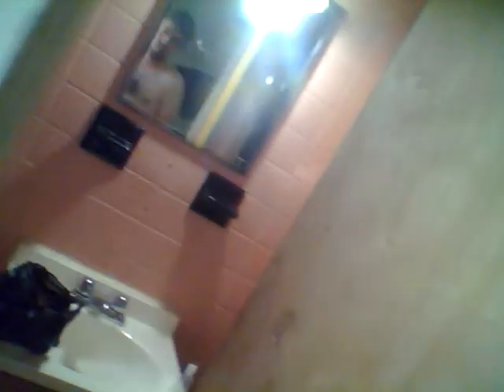Blame It On The Non-Existent Bell-Boy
Officially not selected by the 'International Film Festival Manhattan', but they did take my $30 (Or maybe Withoutabox keeps that money, I'm not sure how it works).  I didn't have access to a TV when the final episode of 'The Late Show with David Letterman' aired, so I checked myself into a Hotel in Staten Island to watch it.  This is that Hotel.